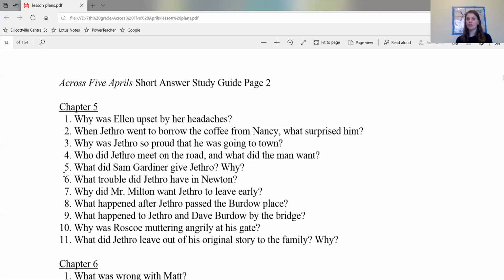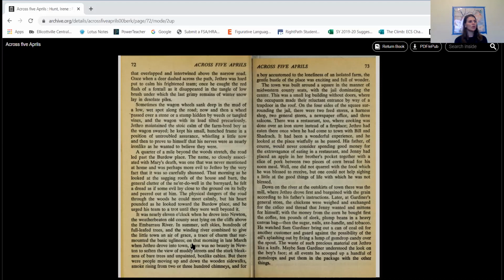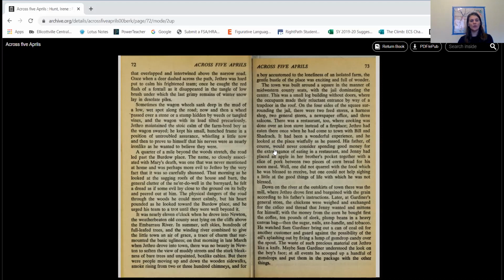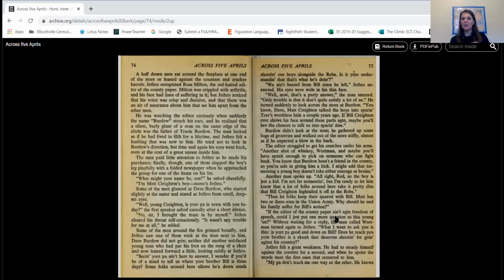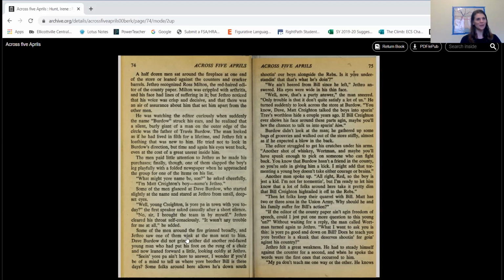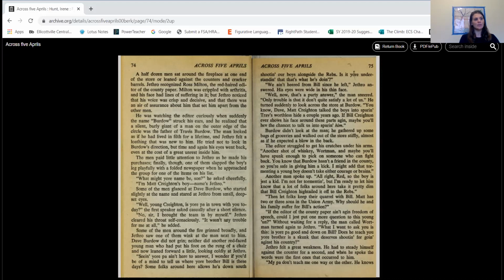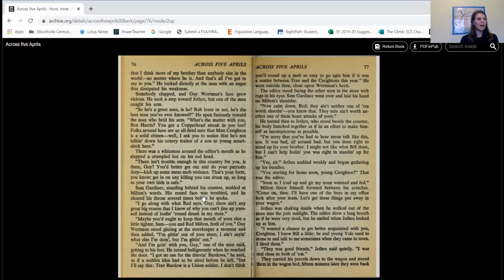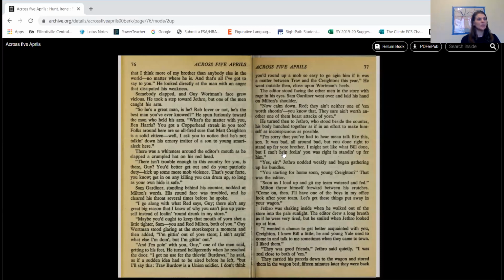middle of chapter 5 of Across Five Aprils